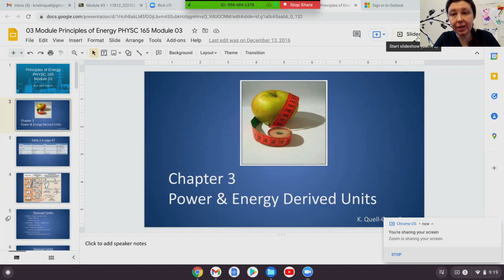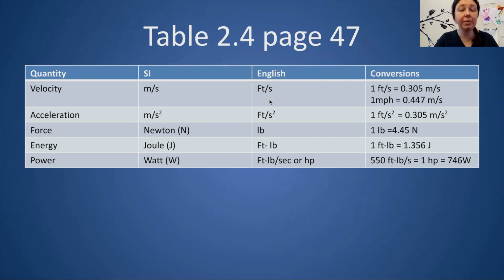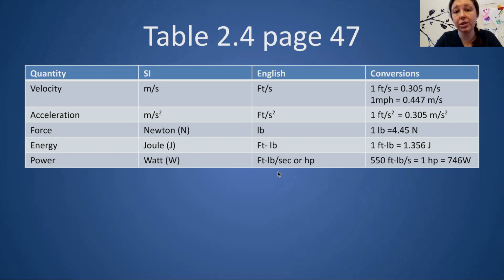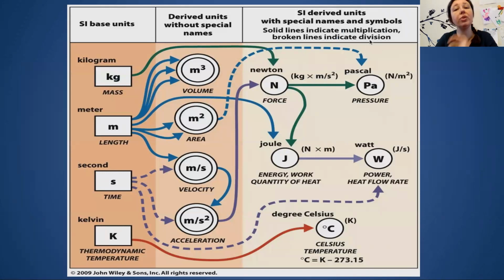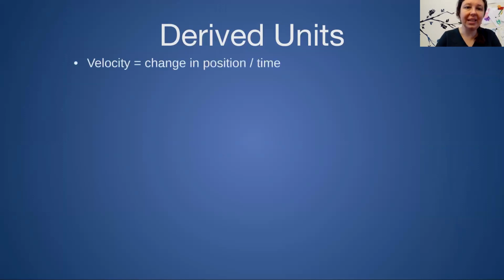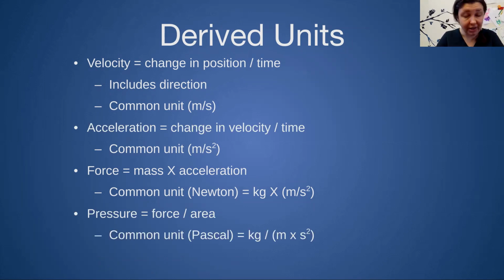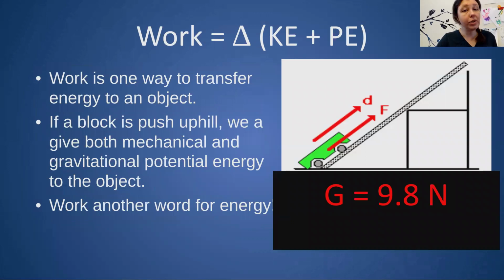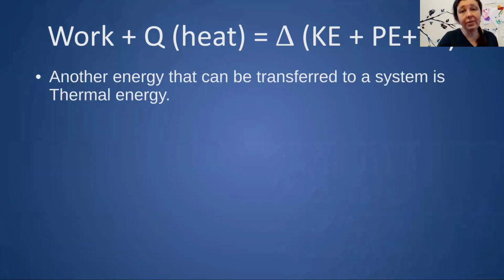P of E Module 3 Part 1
Video Lecture of Principles of Energy Class, Module 3 part 1.